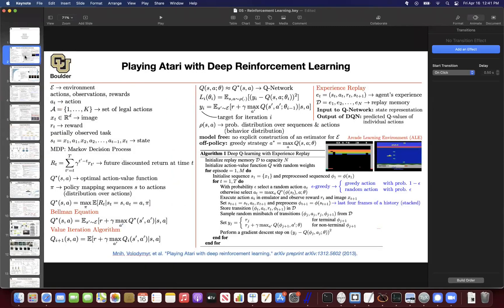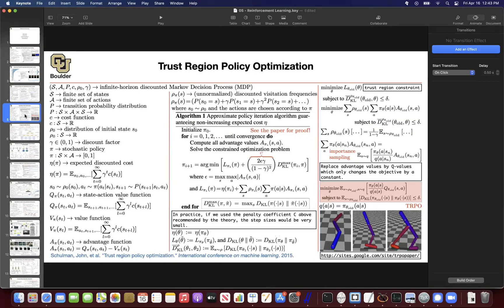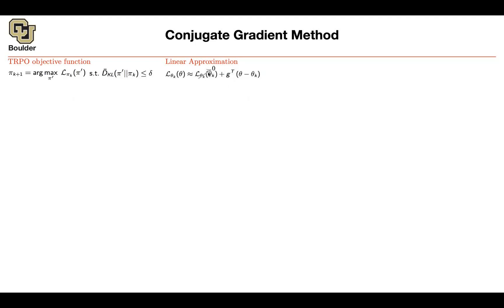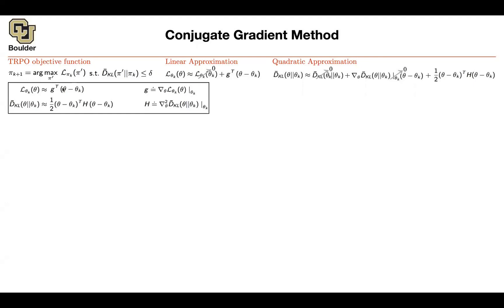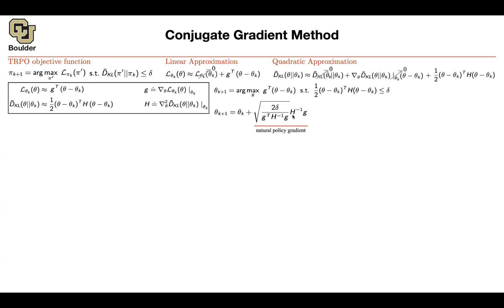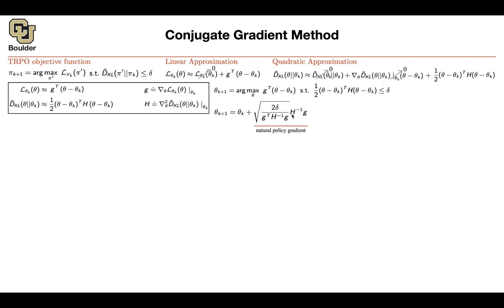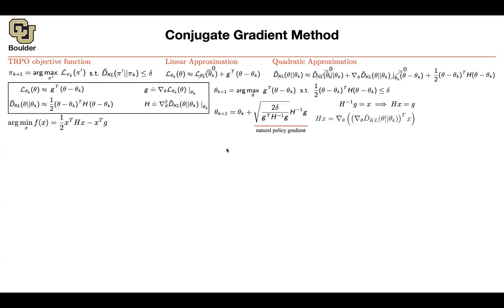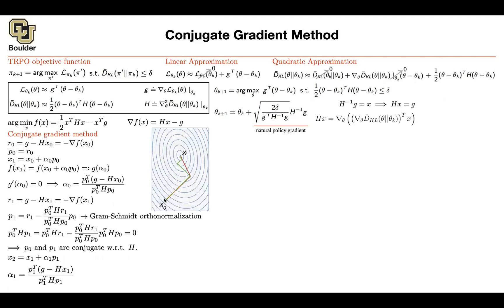Conjugate Gradient Method | Lecture 80 (Part 1) | Applied Deep Learning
Conjugate Gradient Method